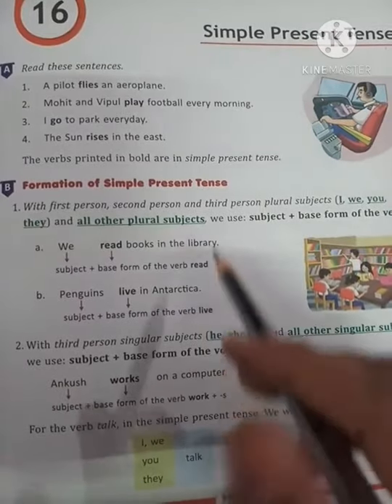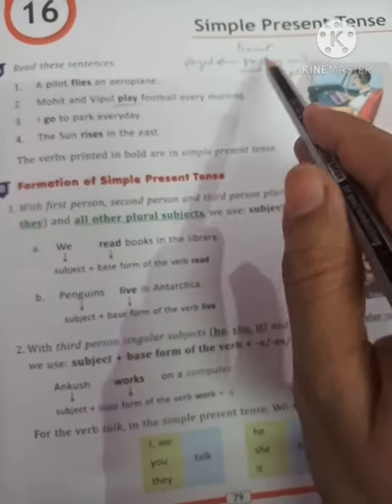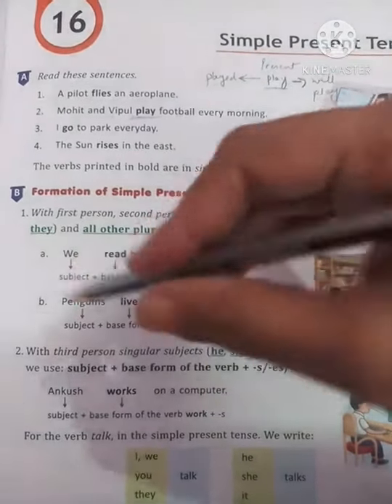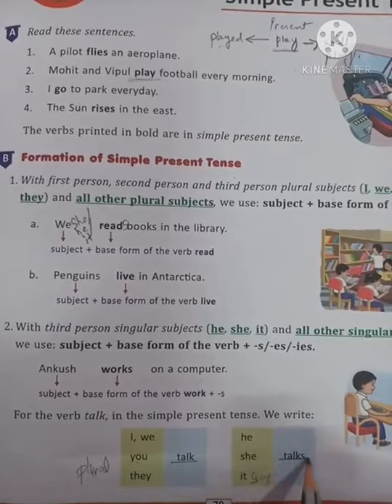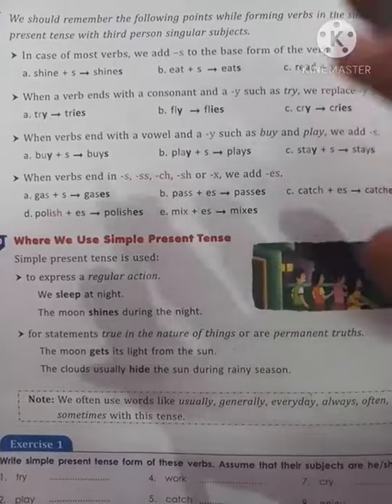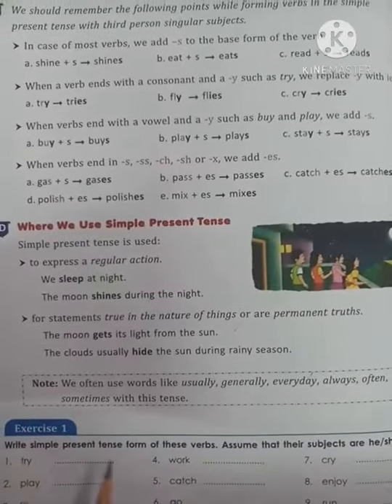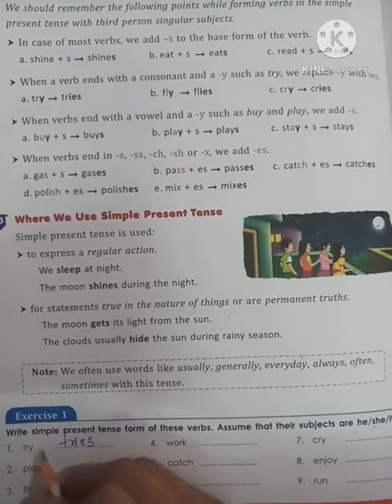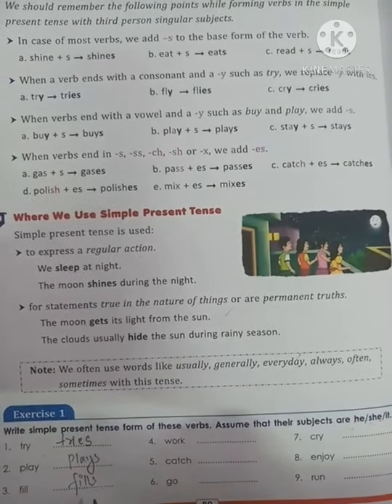5TH CLASS - 2ND NOV 2020 - ENG (G) - CH - 16 { SIMPLE PRESENT TENSE }